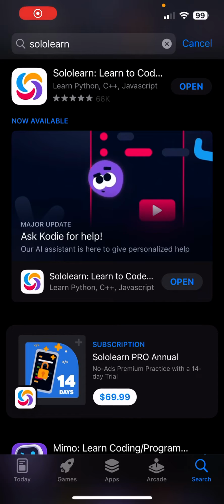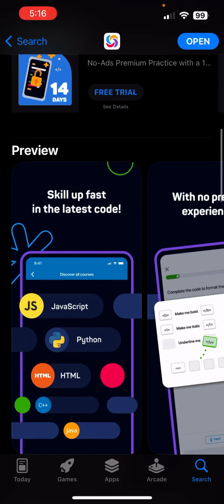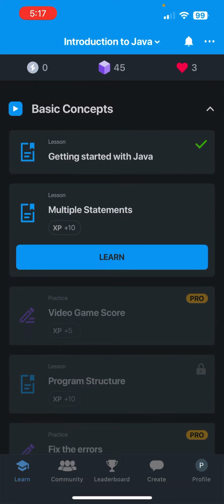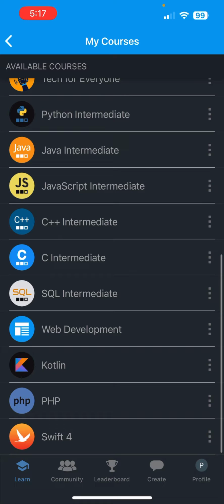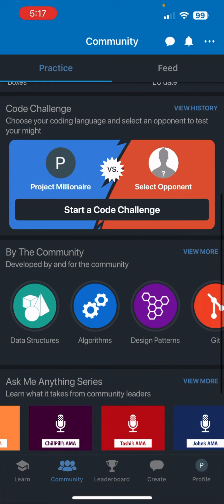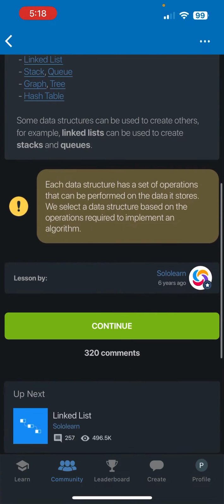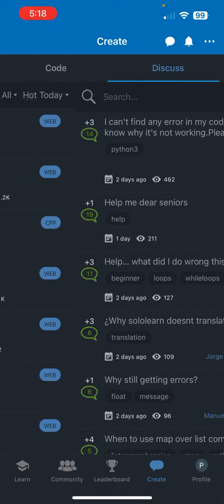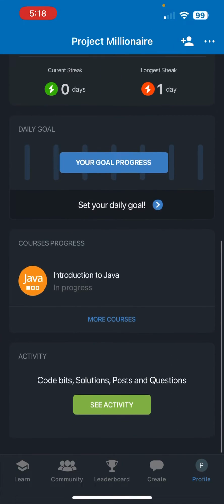Introduction to Java | Episode 0 | Installing Sololearn